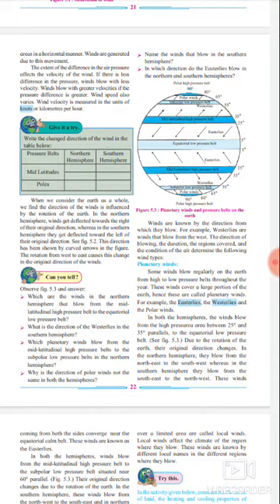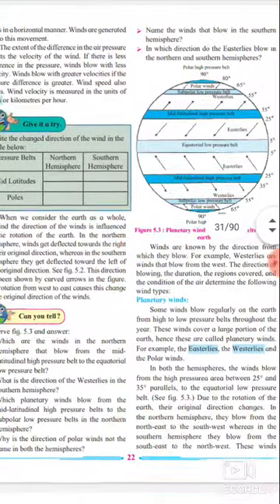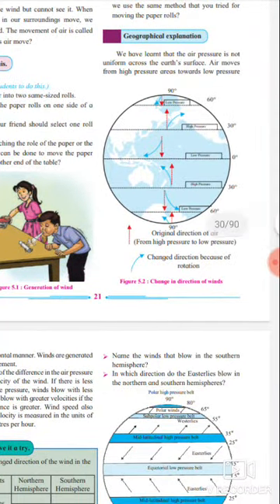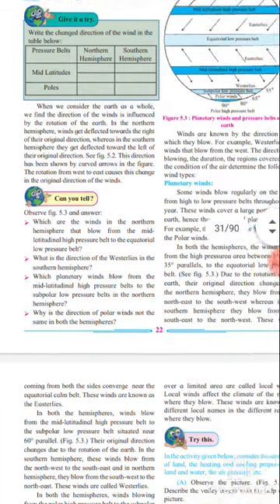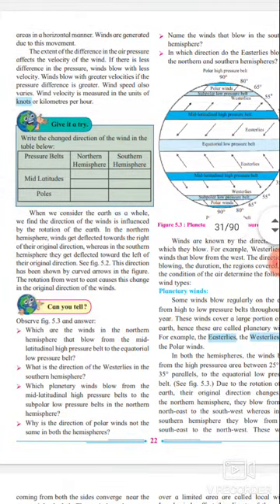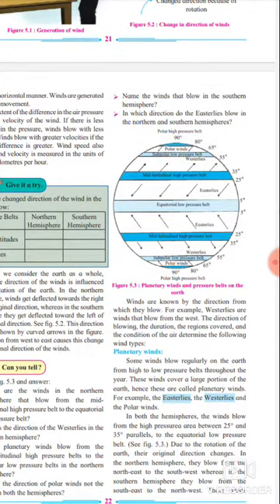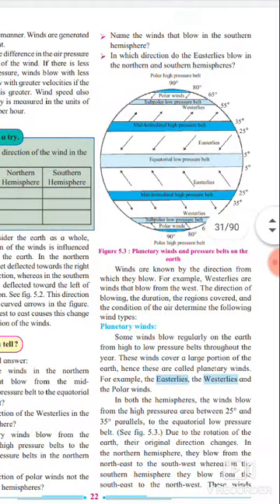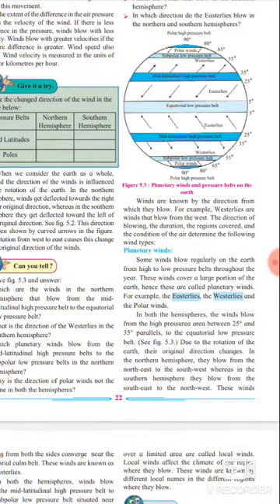standard 7th geography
lesson 5th part II